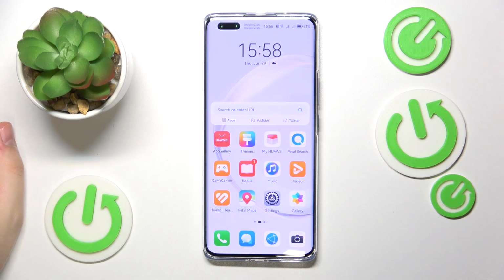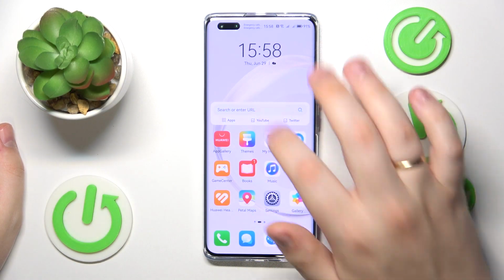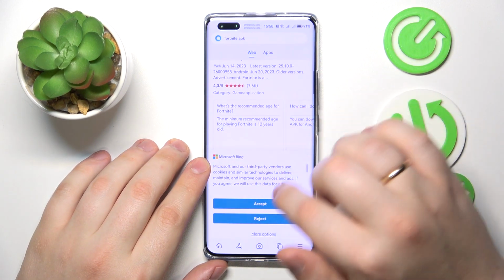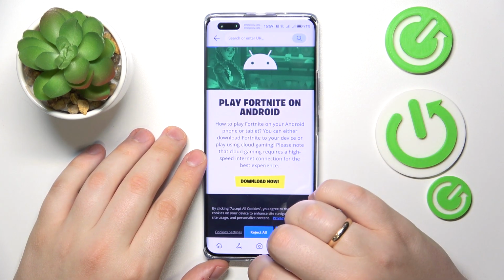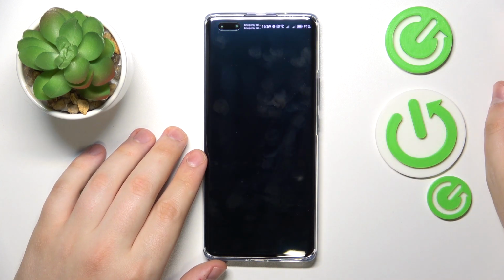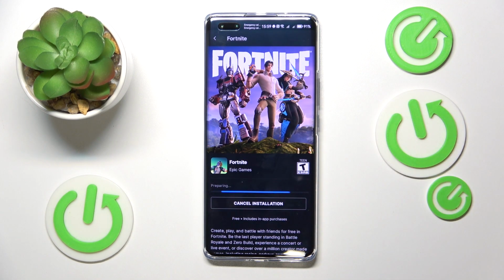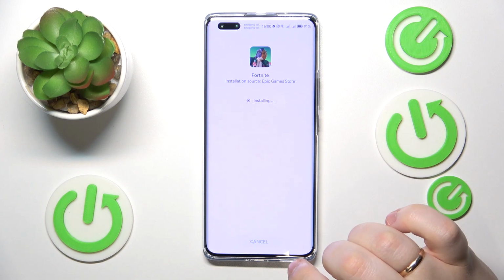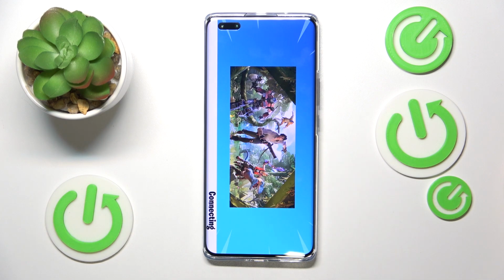How to Install the FORTNITE Game on Huawei Nova 11 Pro?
In this tutorial video, you will learn how to install the popular game FORTNITE on your Huawei Nova 11 Pro smartphone. FORTNITE is an action-packed multiplayer game that offers exciting gameplay and challenges.

How to download and install FORTNITE on Huawei Nova 11 Pro?
How to get FORTNITE game on Huawei Nova 11 Pro?
How to add FORTNITE to Huawei Nova 11 Pro?